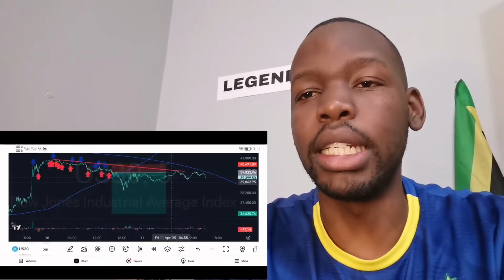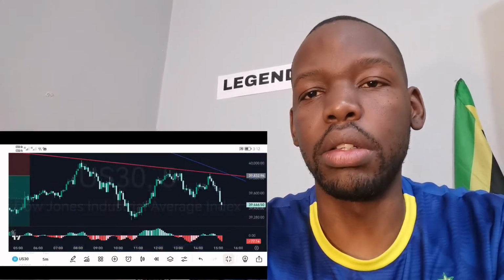TRADING FOREX || US30 ANALYSIS USING D OPERANDI GOLD VOLUME STRATEGY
0:00 INTRODUCTION